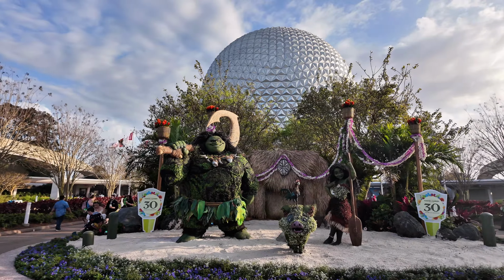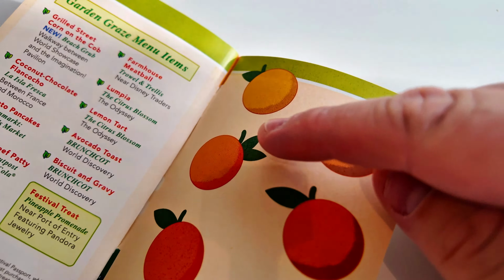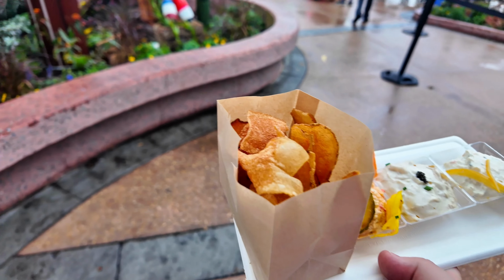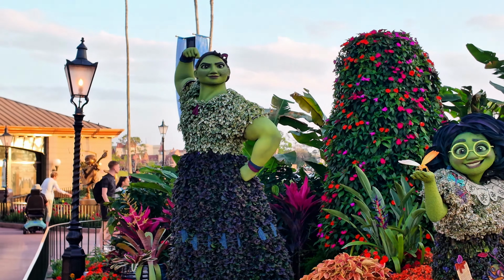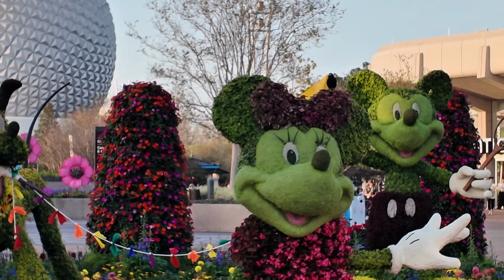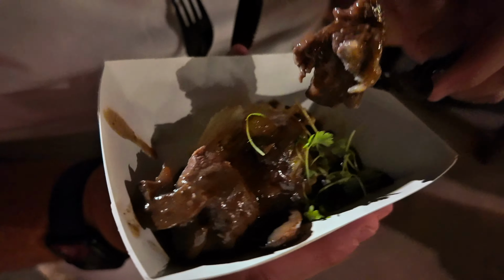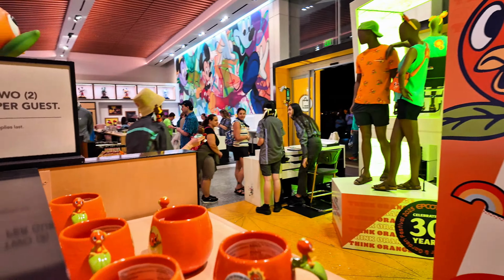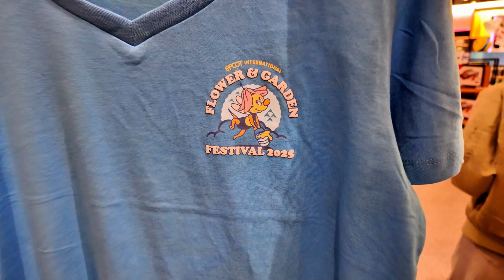FIRST LOOK: 2025 EPCOT Flower & Garden Festival! 🌸🌿 (Topiaries, Food & More!)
🌸 Opening Day at the 2025 EPCOT International Flower & Garden Festival! 🌿✨

The EPCOT International Flower & Garden Festival is back for 2025, and we’re here on opening day to see what the festival has to offer. Join us as we explore stunning floral displays, taste-test festival-exclusive dishes, and check out this year’s merchandise, concerts, and more. 🌺🍽️🎶

Whether you’re planning your visit or just want to experience the magic from home, we’ve got you covered with a full tour of this year’s festival. 🏰✨

🌿 First look at some or the gardens & topiaries
🍽️ A few snacks from the outdoor kitchens
🎶 Garden Rocks Concert Series Information
🛍️ Must-have festival merchandise
🌸 And more!

Have you been to the EPCOT International Flower & Garden Festival? ⬇️

If you are looking to book a trip Disney World to visit during EPCOT International Flower & Garden Festival let us help! We will connect you with one of our Disney Travel specialists who can offer you complimentary booking and planning services.

🎟️ Plan Your Stay with Marvelous Mouse Travels.